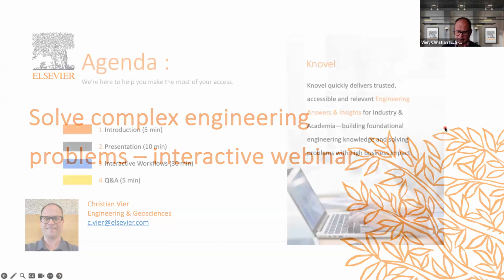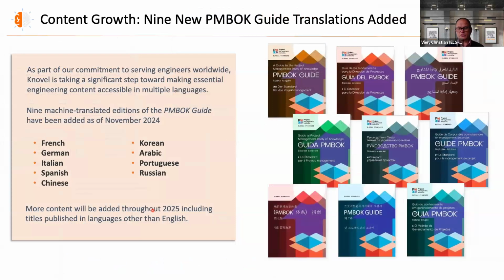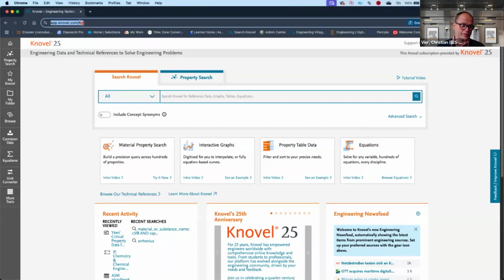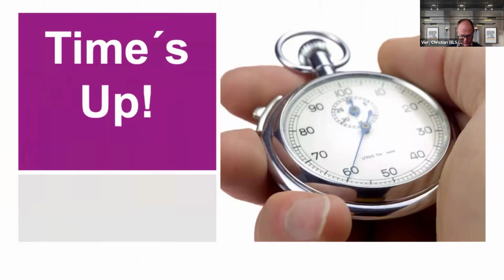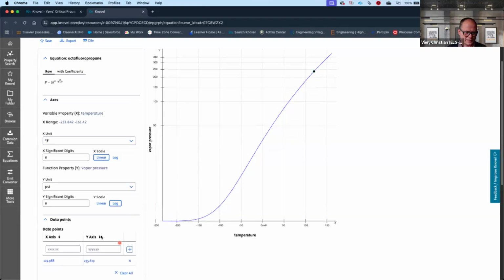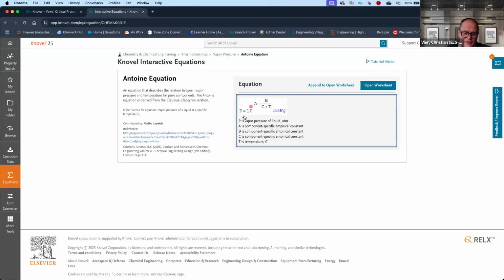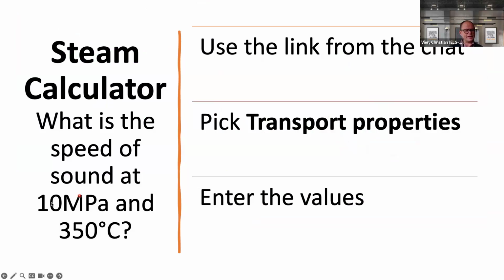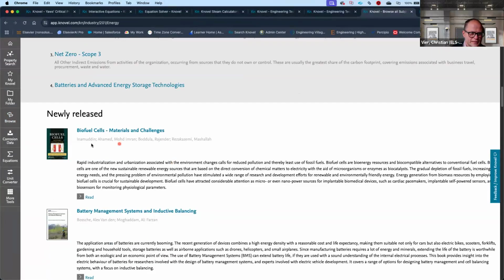Reliable Engineering Information and Material Property Data Just One Click Away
Interactive Hands-on Workflows in Knovel